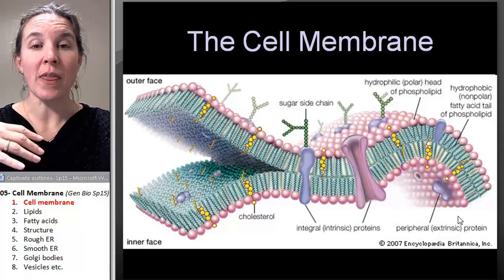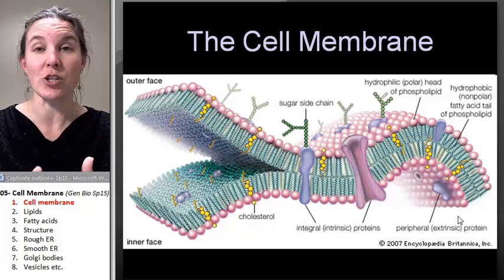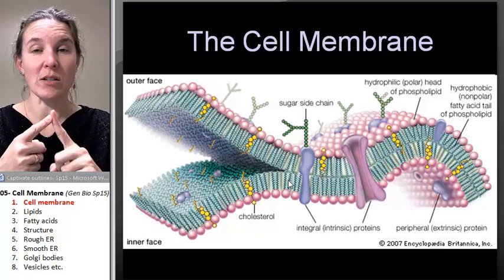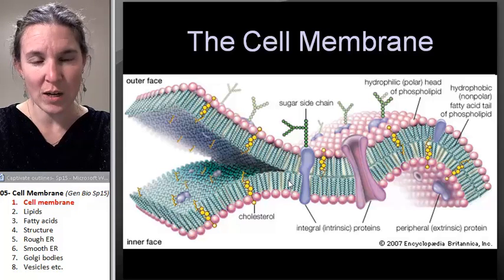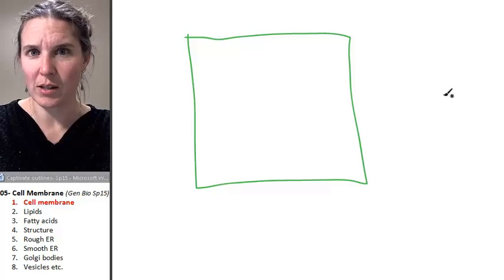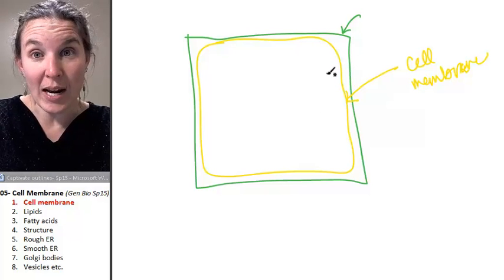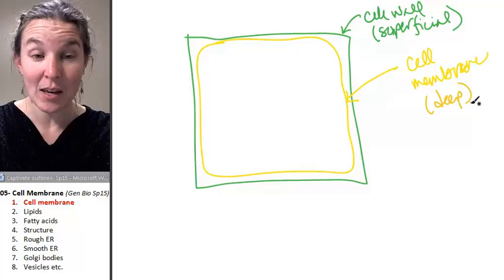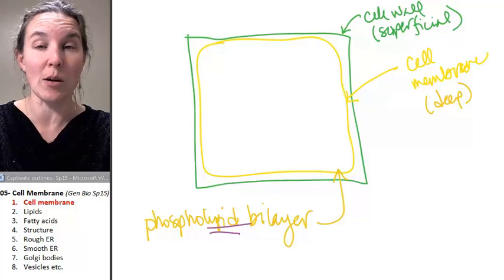Cell membrane 1- Intro